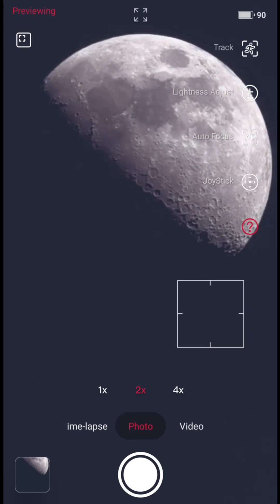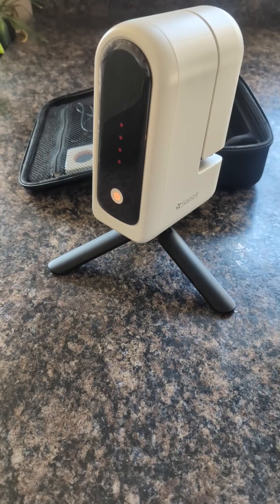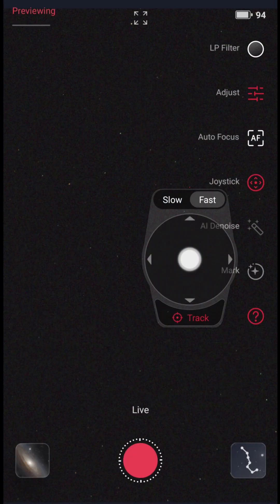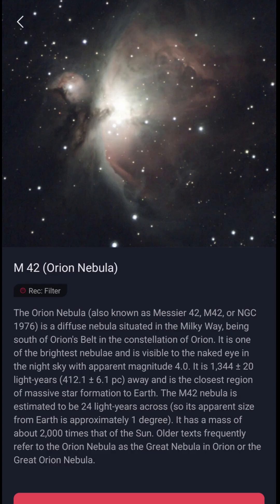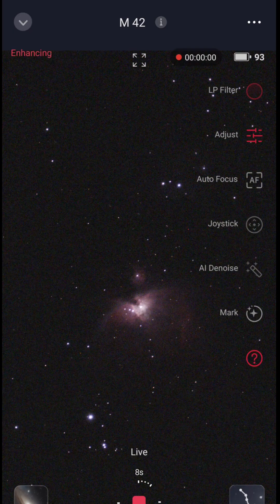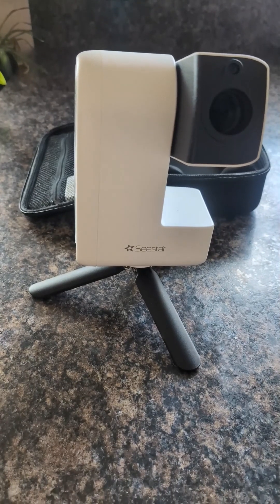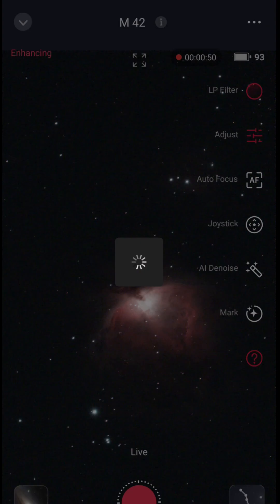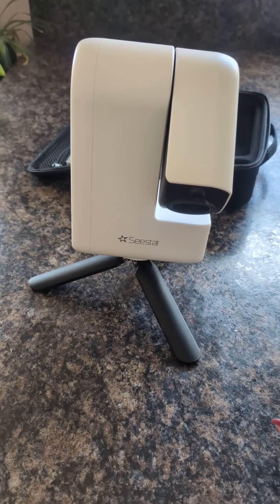SeeStar S30 Telescope